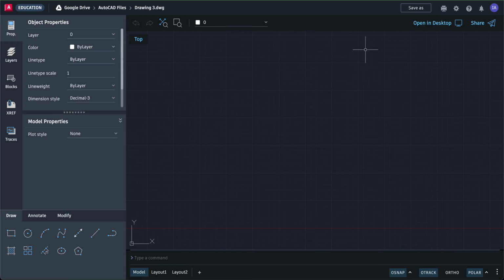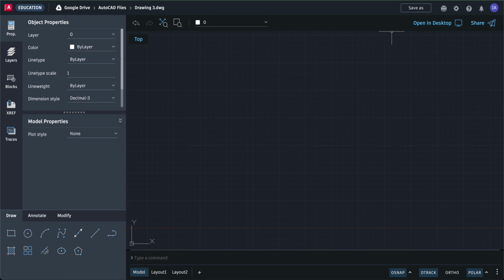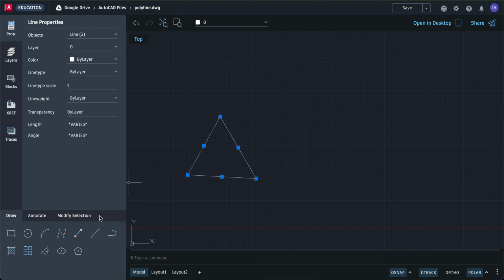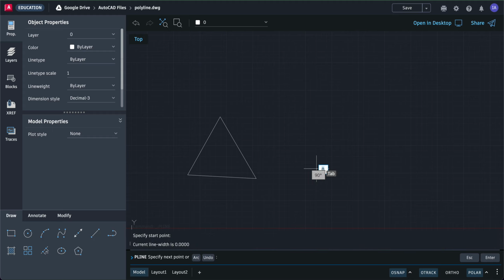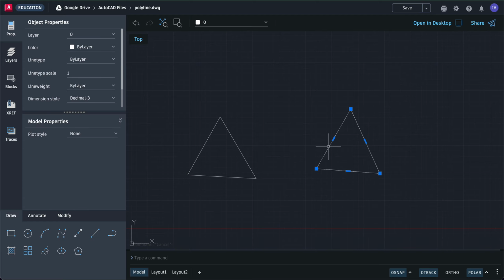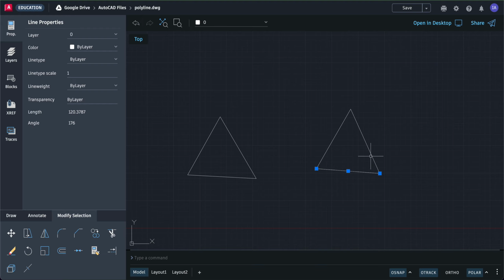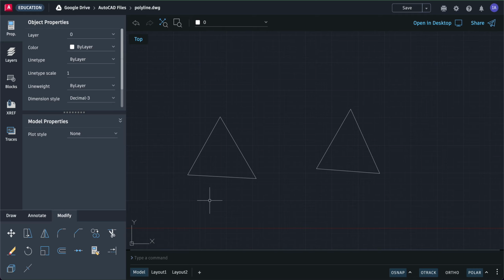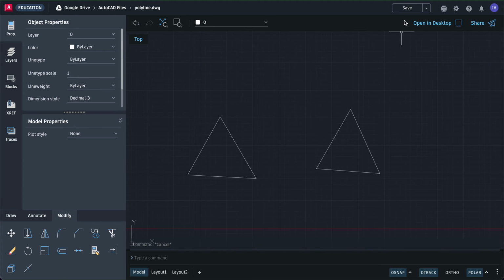AutoCAD Web 030 - Polylines (PLINE)